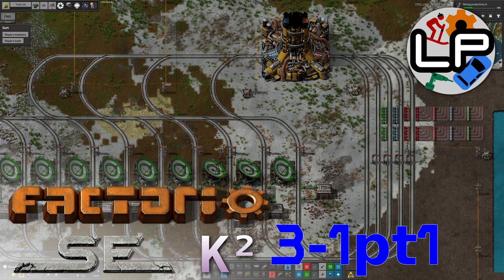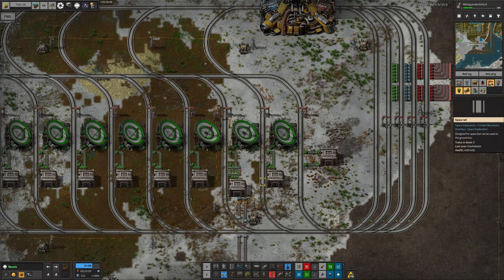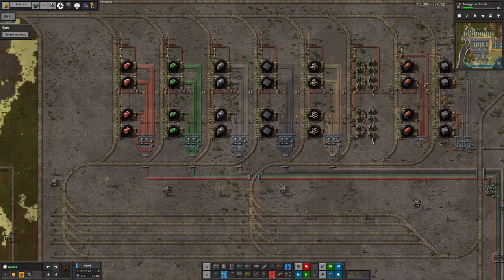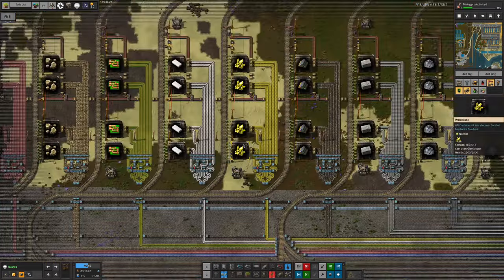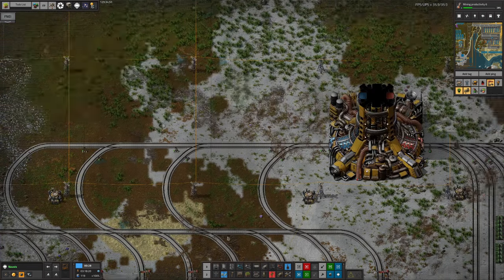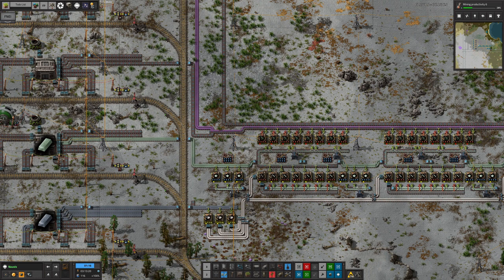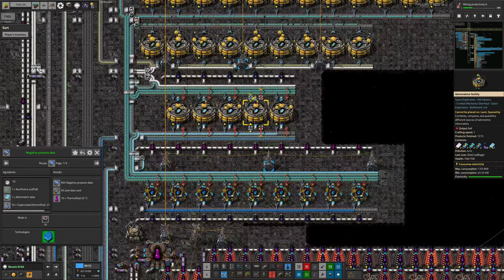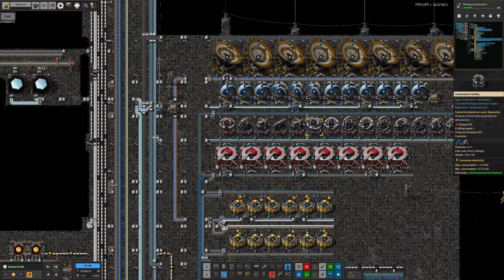S3-E01 pt1 - Higher Elevation - Laurence Plays Factorio: Space Exploration 0.6 + Krastorio²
We've made a start on the infrastructure to go around the shiny new space elevator with some loops of rail and stations down on the ground, but there's a lot of thought needed to ensure that everything travels when and where it should. Still, it's some important progress, and I've also had a bit more of a look at Astro 3. Still waiting for resources though, of course!

Starring:
Laurence
Tristan
Mike
Marc